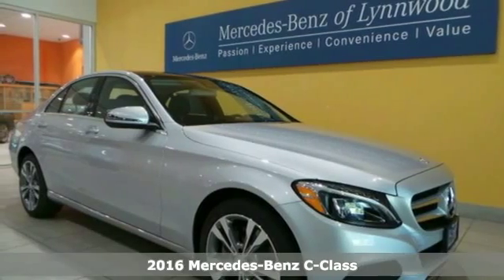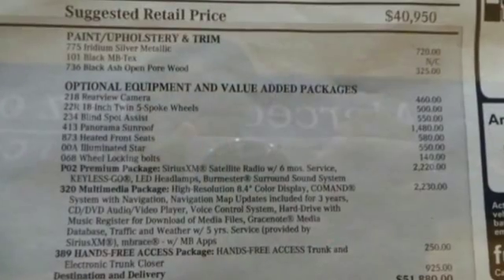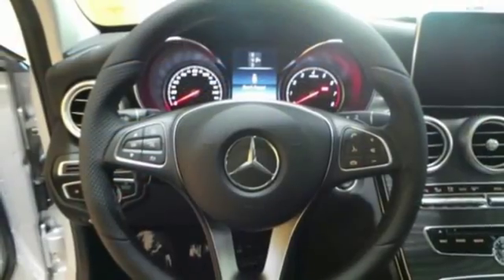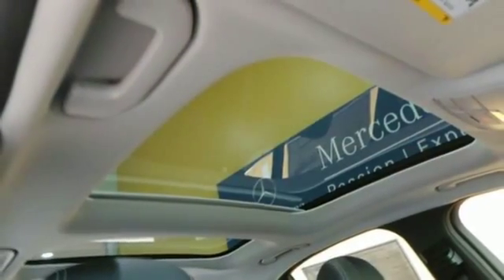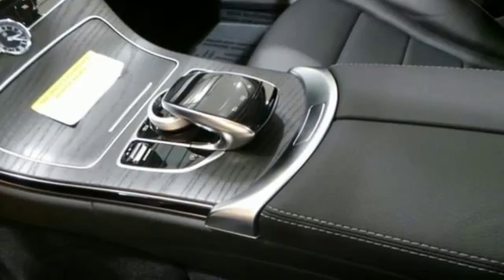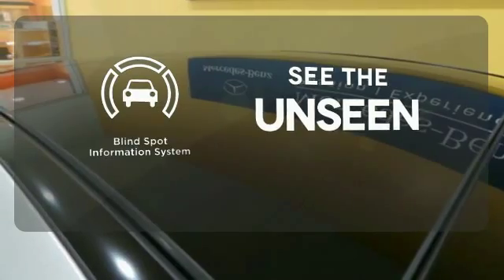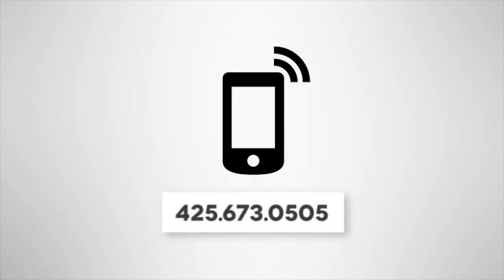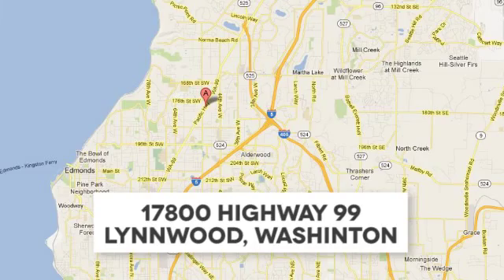New 2016 Mercedes-Benz C-Class Lynnwood WA Seattle, WA #26516 - SOLD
Year: 2016
Make: Mercedes-Benz
Model: C-Class
Trim: C300 4MATIC
Engine: 4 Cyl. 2.0 L
Transmission: Automatic
Color: Iridium Silver Metallic
Interior: Black
Stock #: 26516
VIN: 55SWF4KB9GU149158
BLIND SPOT ASSIST, CRYSTAL GREY LEATHER UPHOLSTERY, HANDS-FREE ACCESS PACKAGE -inc: Hands-Free Trunk Access Electronic Trunk Closer, HEATED FRONT SEATS, ILLUMINATED STAR, LED HEADLAMPS -inc: LED Taillights, MULTIMEDIA PACKAGE -inc: COMAND Navigation & Voice Control 8.4 high-resolution color screen SiriusXM Traffic and Weather Services Rear View Camera Navigation Map Updates Included For 3 Years, OPEN-PORE BLACK ASH TRIM -inc: analog clock in dash, PANORAMA SUNROOF, PREMIUM 2 PACKAGE -inc: KEYLESS-GO Surround Light Mirror Mounted Entry Lamps SiriusXM Satellite Radio Burmester Premium Sound, REAR VIEW CAMERA, WHEEL LOCKS, WHEELS: 18 5-SPOKE

Address:
17800 Highway 99